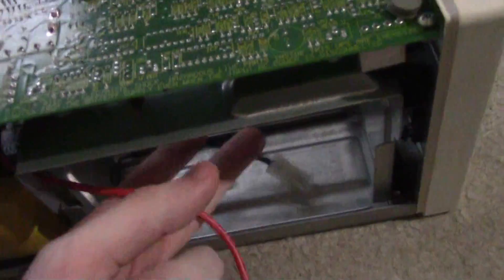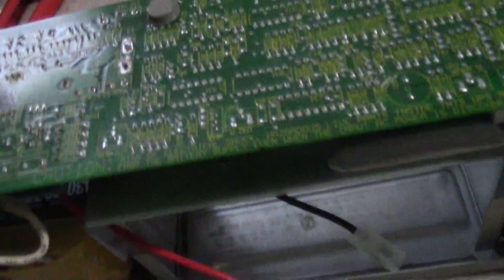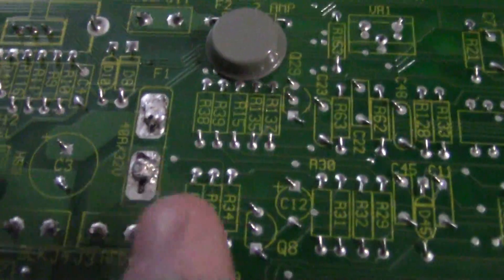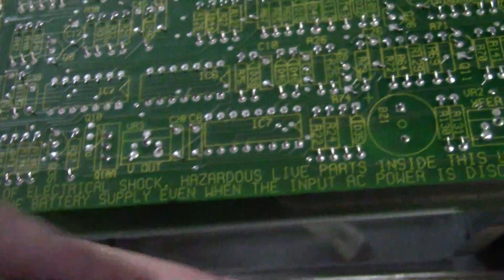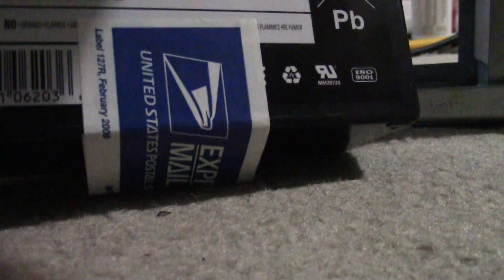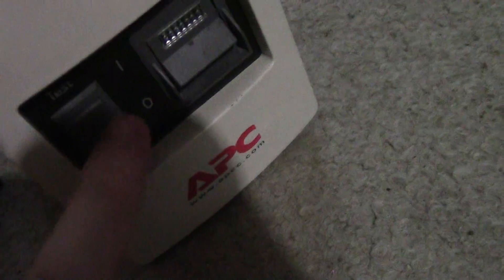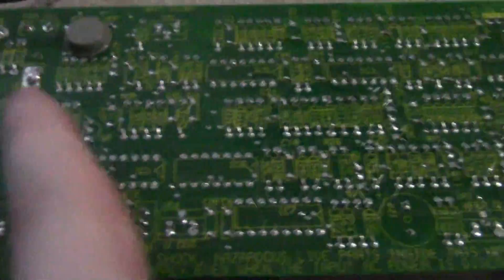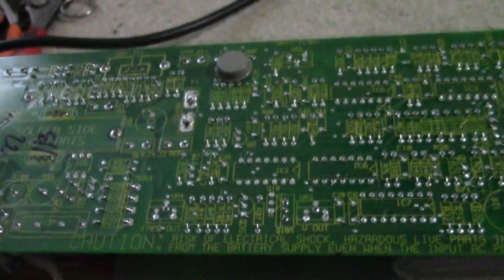Fix a UPS that won't run on battery power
. Got an uninterruptable power supply that run on battery power even when the battery is good? Consider opening it and examining the unit for a blown fuse. Most have these to protect from short circuits and what not and when they blow, the battery is no longer connected and thus the UPS will never run off the battery (or charge it).